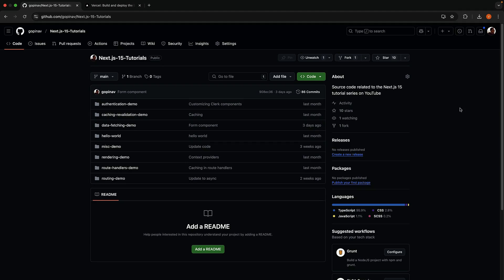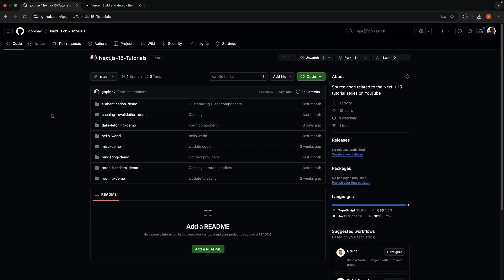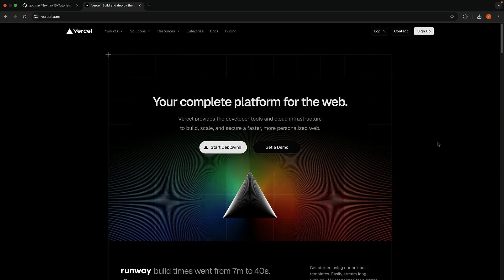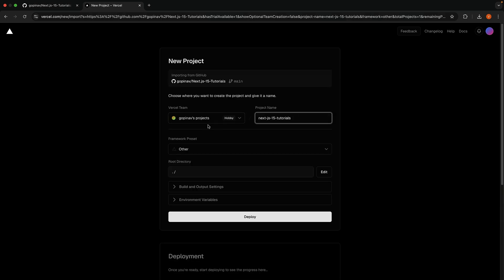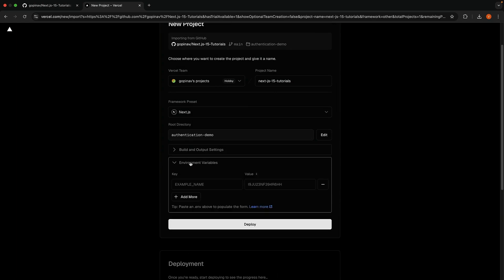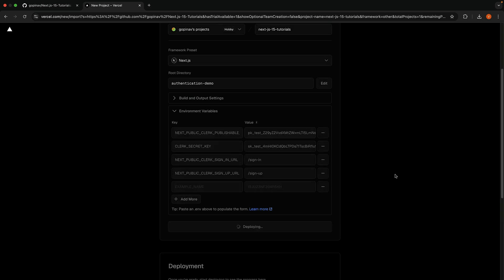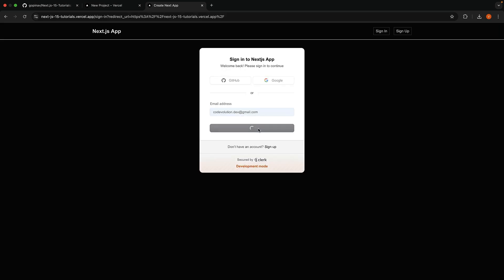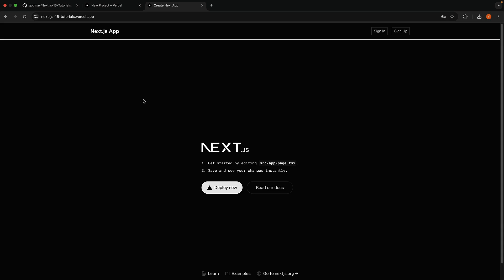Next.js 15 Tutorial - 92 - Deploying Next.js Apps to Vercel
Deploying Next.js Applications with GitHub and Vercel

In this video, learn how to seamlessly deploy a Next.js application using GitHub and Vercel. Follow a step-by-step guide on ensuring your code is pushed to GitHub, signing up on Vercel, and setting up your project. Explore how to manage environment variables and see your application in action. Perfect for those looking to easily build and deploy with Next.js.

00:00 Introduction to Deploying a Next.js Application
00:14 Setting Up GitHub and Vercel
00:40 Configuring Vercel for Deployment
01:33 Deploying and Previewing the Application
02:12 Conclusion and Final Thoughts